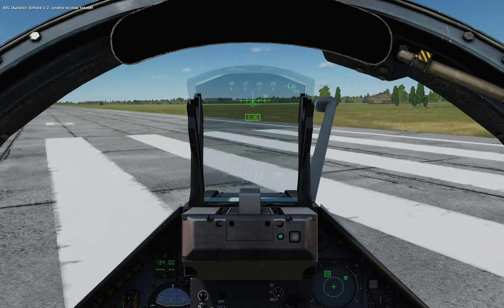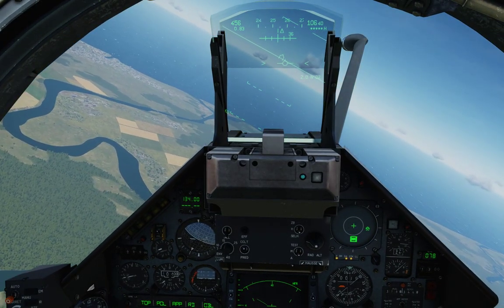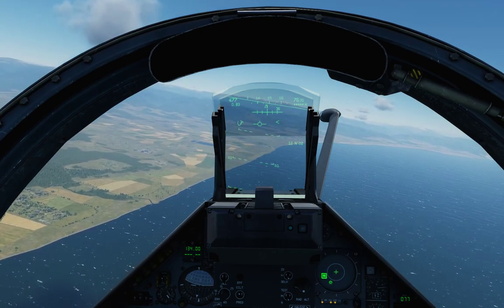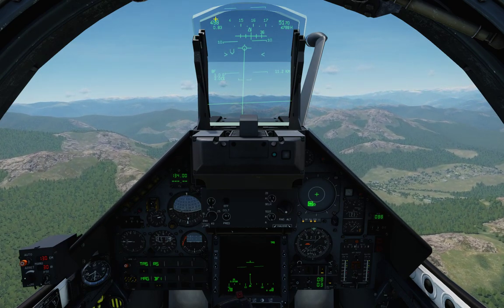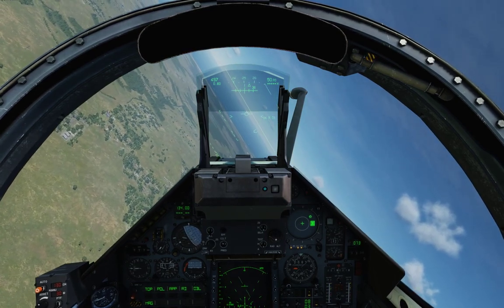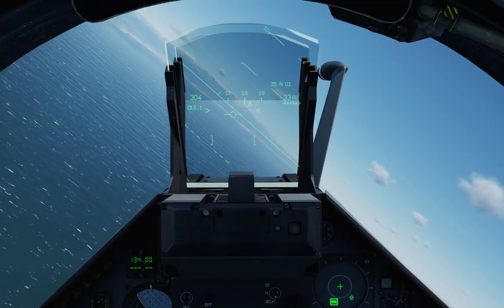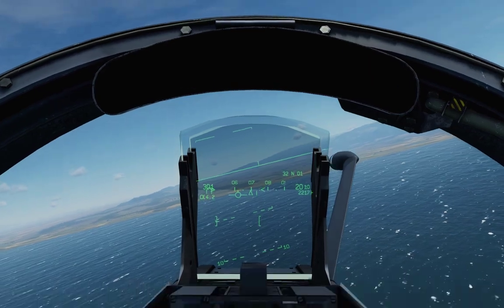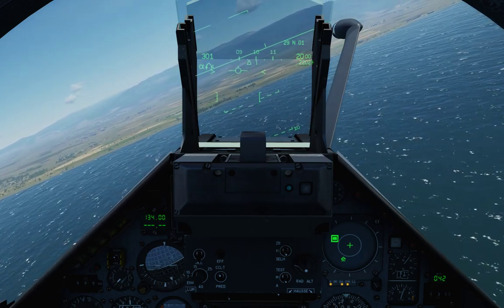Can I Still Fly? ... Mirage 2000C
After many months of not touching it i climbed back in the Mirage 2000C, dropped some bombs and had a very bad approach and landing!

After all this time I can't do approaches.